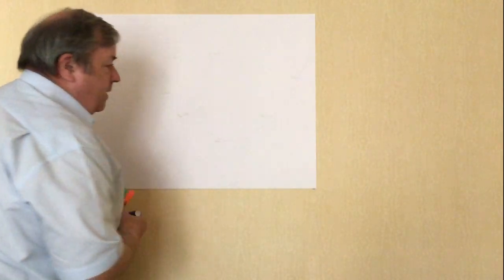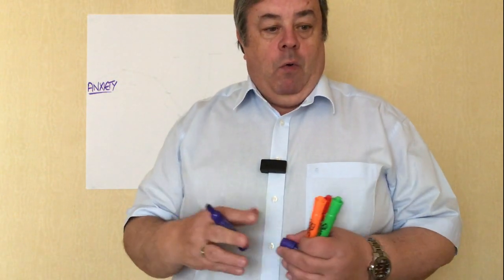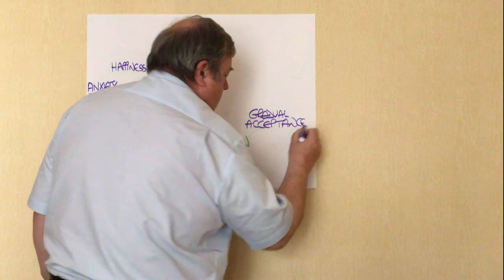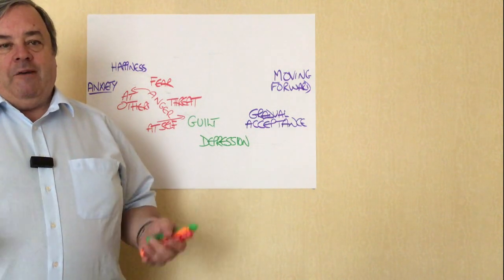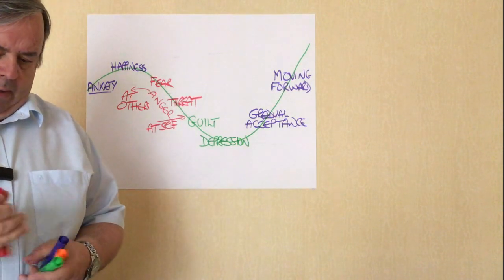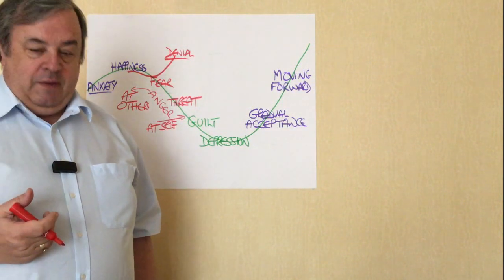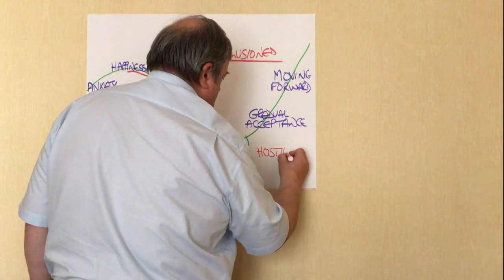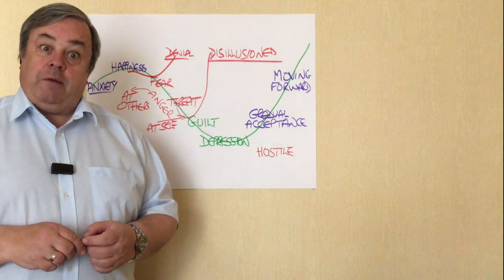John Fisher Change curve movie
Following on from the video on the Kubler-Ross Change Curve, this looks at the work of John Fisher, a UK business psychologist. When faced with a significant change, an individual goes through all elements of the process - some taking longer than others and some at the unconscious level. Another video looks at how to work with individuals through this process.,